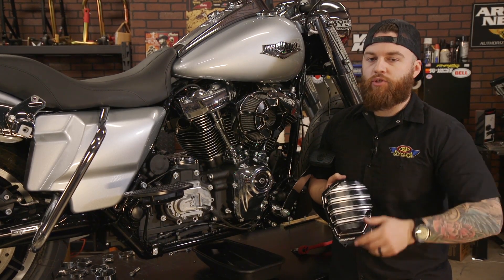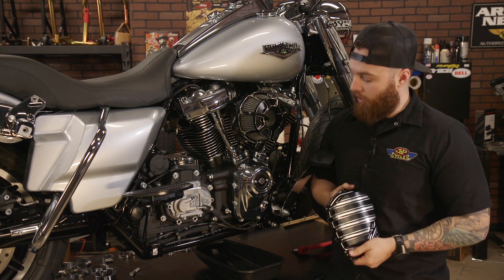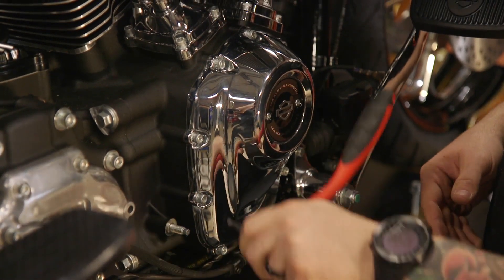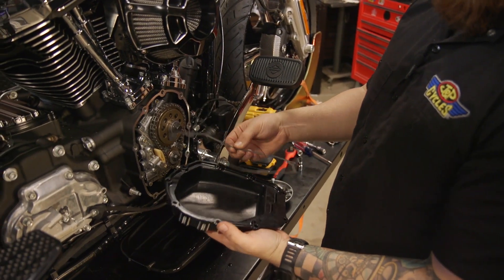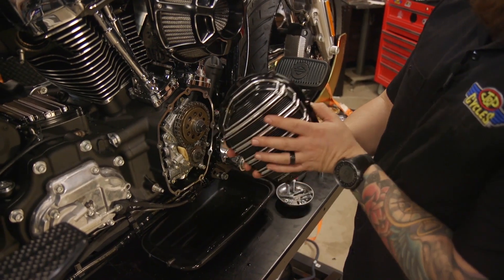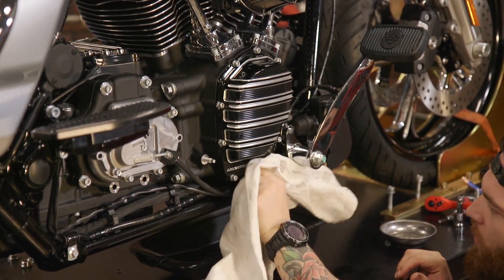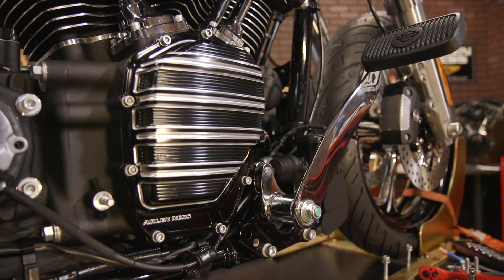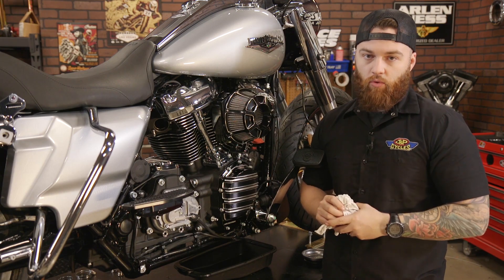Arlen Ness Cam Cover Install : M8 Road King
Arlen Ness 10-Gauge Cam Cover Black
J&P Cycles Part Number: 181-3424

Installing the Arlen Ness Cam Cover is a great addition to draw that deserved attention to your motor. You will need to remove the front headpipe in order to complete this install. Look for the how to link below in this description.

Description for Arlen Ness 10-Gauge Cam Cover Black
• Dress up your motor with Arlen Ness 10-Gauge complete engine and driveline covers
• Each piece looks great on its own and even better as a complete set
• Matching camshaft cover, pushrod covers, tappet block covers, clutch cover, and transmission top cover
• This full line of functional covers takes your bike to the next level of style
• Carved from 6061-T6 forged billet aluminum
• Camshaft cover comes with necessary gaskets and hardware and replaces the stock covers

How to remove stock exhaust/ install new Vance and Hines Pro Pipe